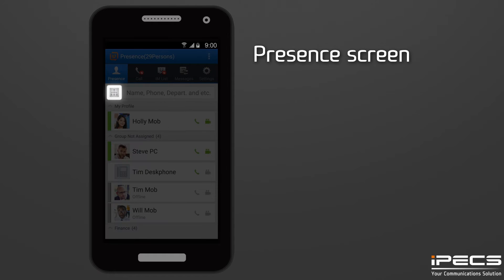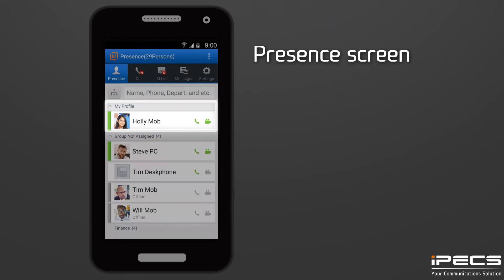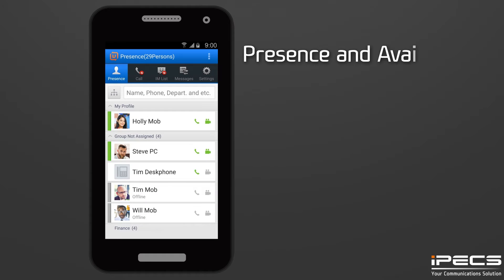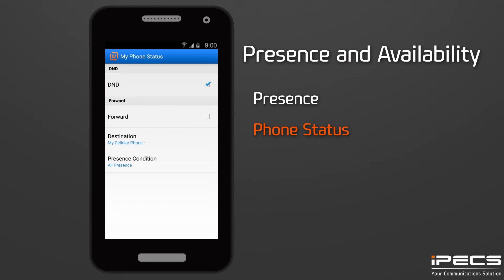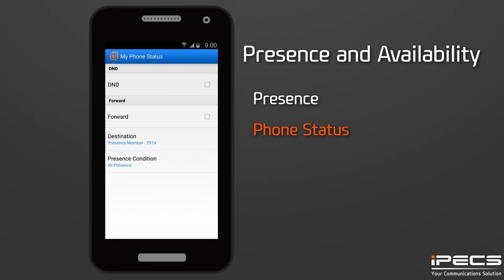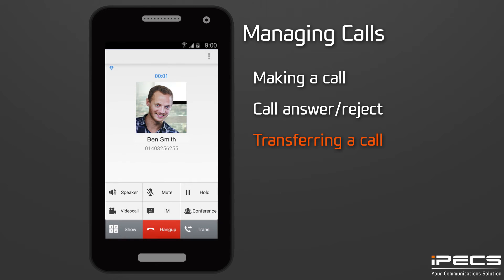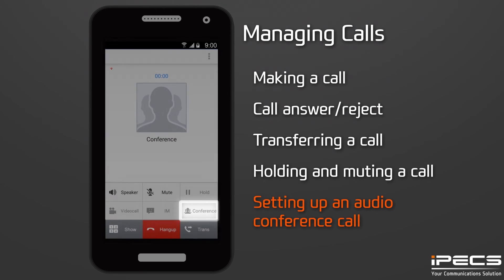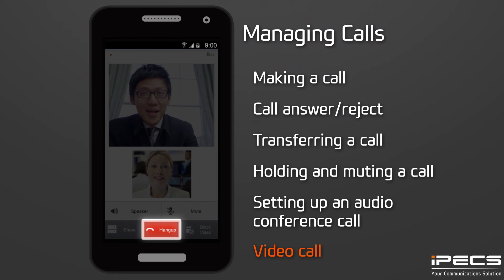iPECS UCS Android User Guide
How to use iPECS UCS on your Android mobile device